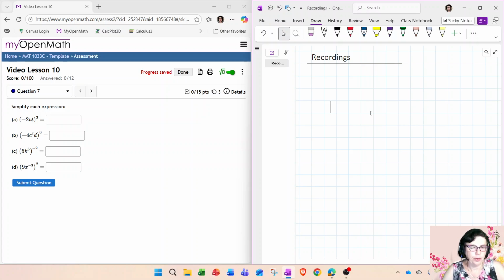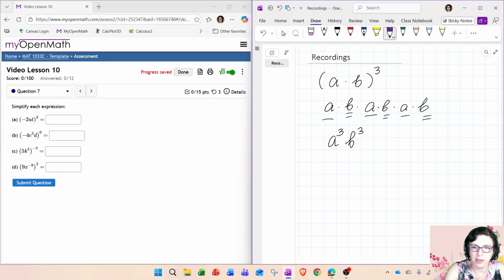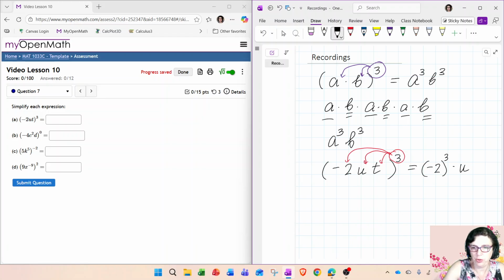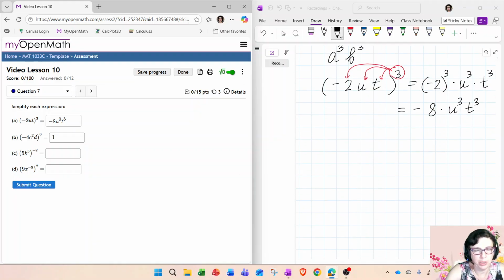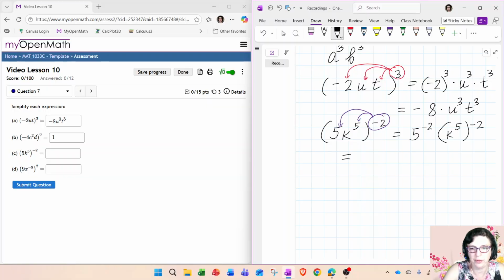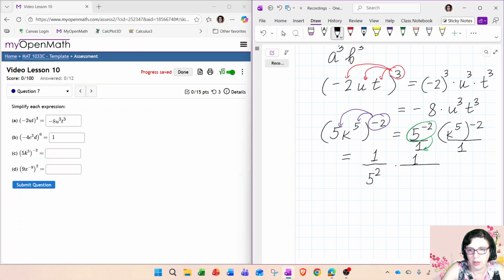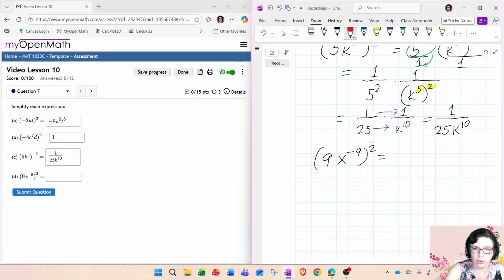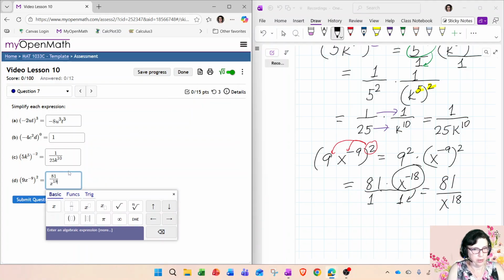Product to a Power Property of Exponents